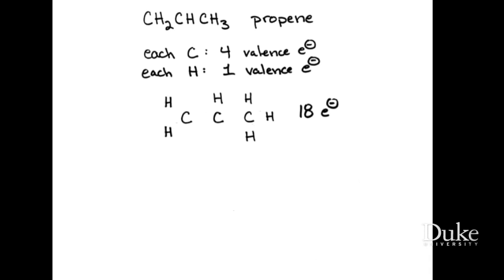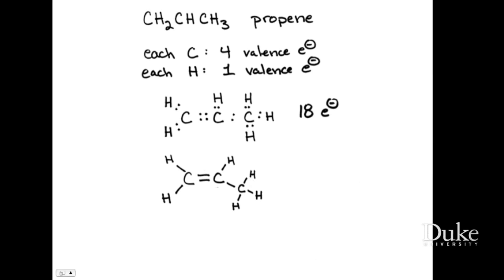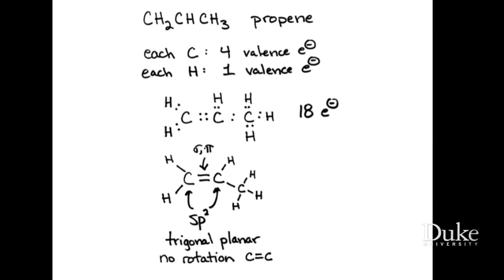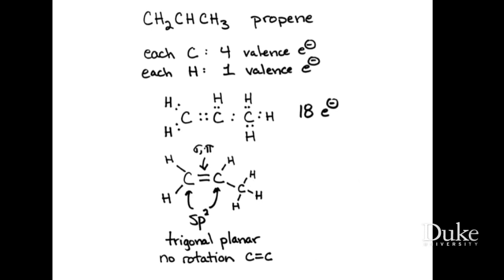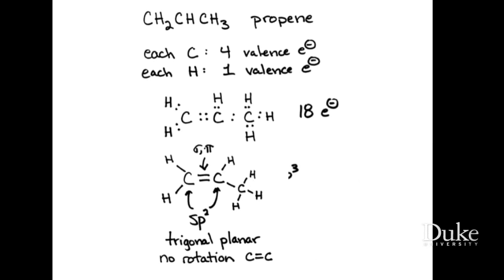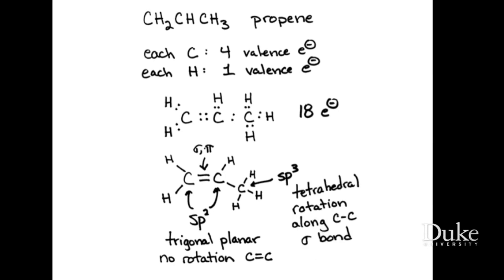Valence Bond Theory, Hybridization and Molecular Geometry